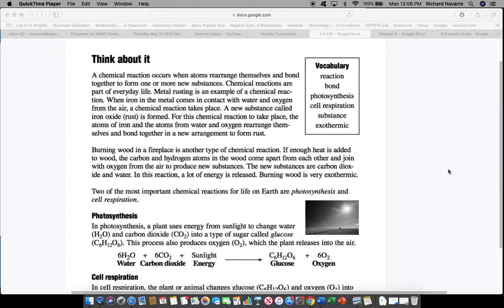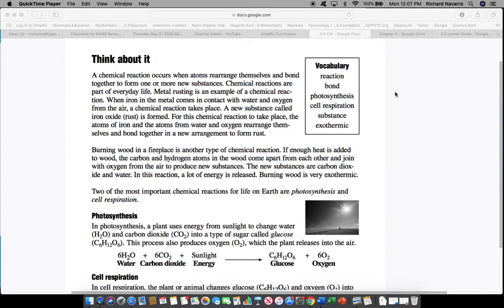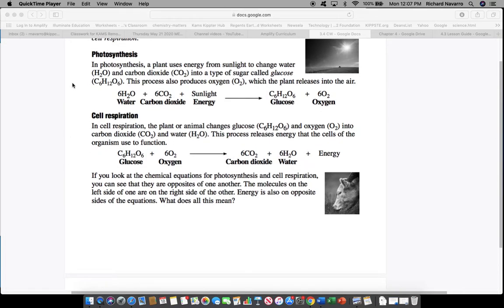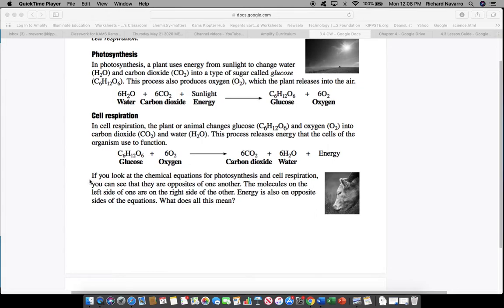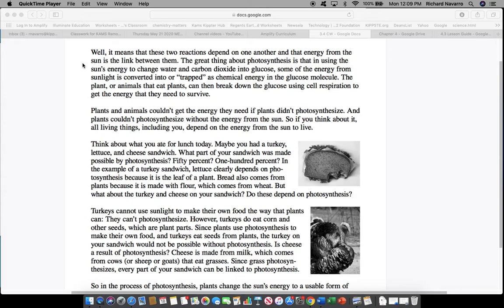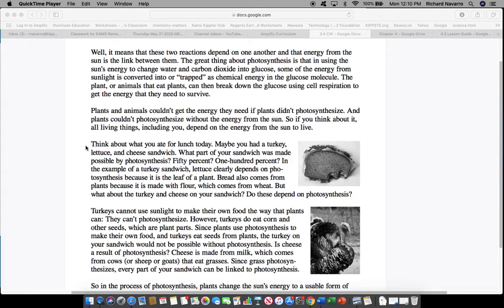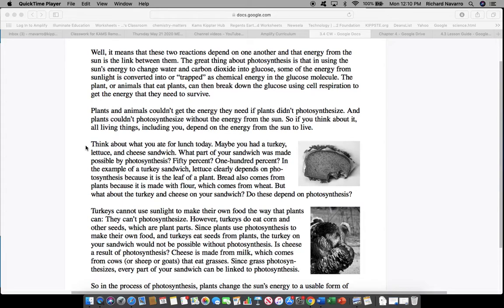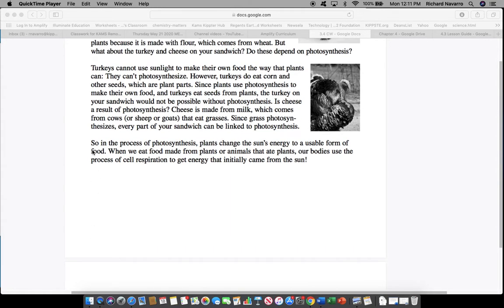Think About It Homework